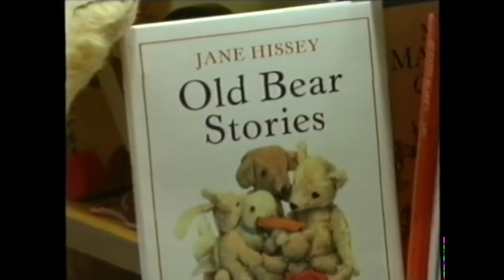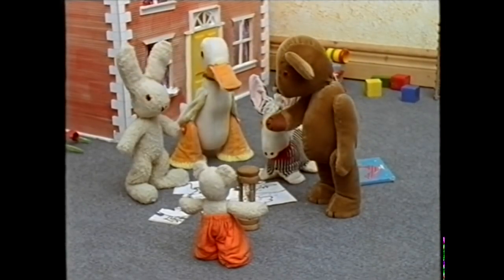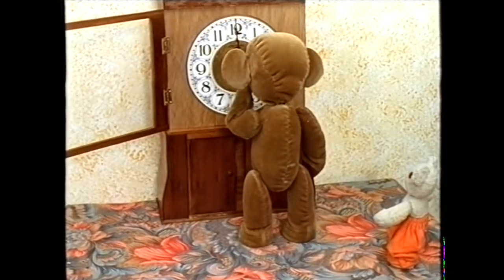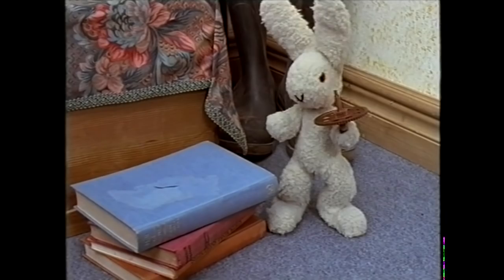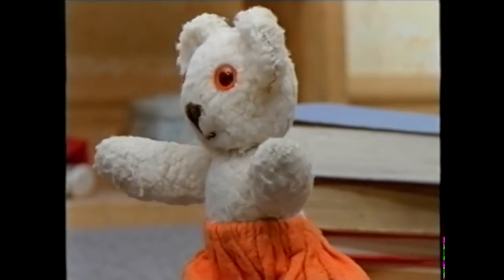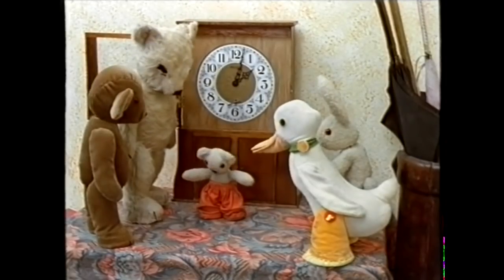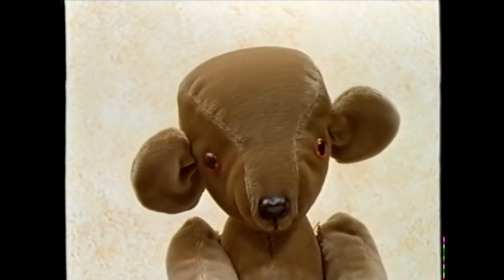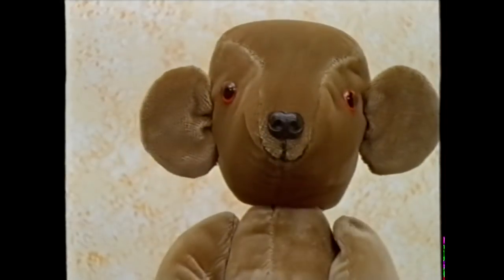3-28 | Old Bear Stories - The Clock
Little Bear is sure it must be teatime but Old Bear isn't so sure because the clock has stopped. While Old Bear looks for the key to wind up the clock, the other toys, convinced the clock must be broken, try to mend it. Unfortunately they just make things much worse until Old Bear arrives to try and put things right. They still haven't found the key though, but now the clock does seem to be trying to tell them something...